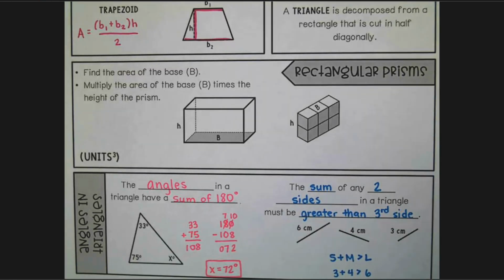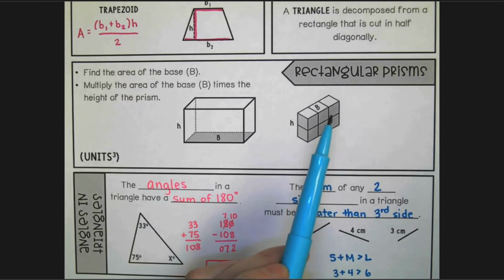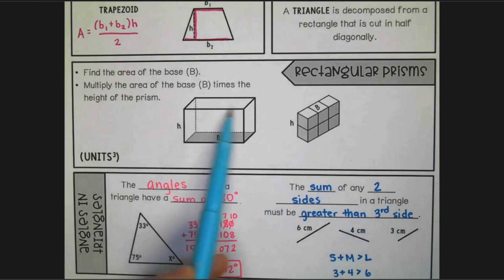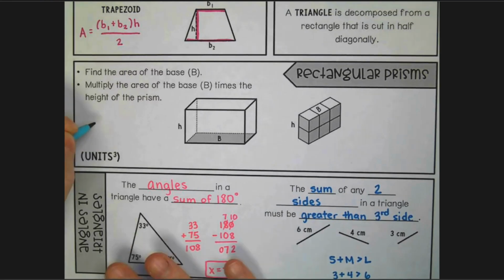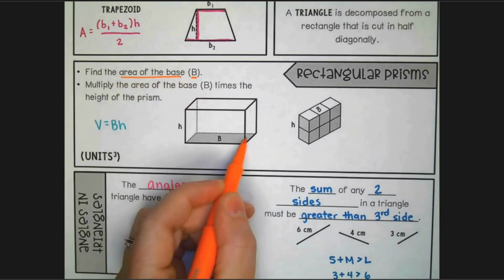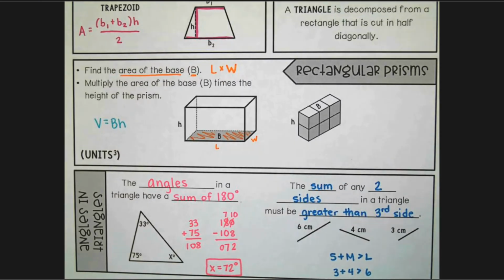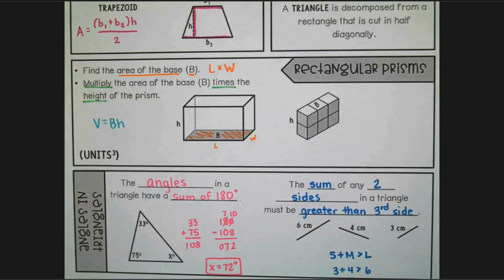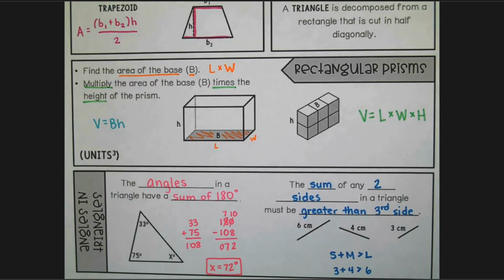6th Grade STAAR Review - Volume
TEKs 6.8D